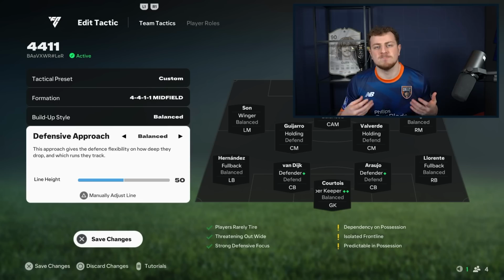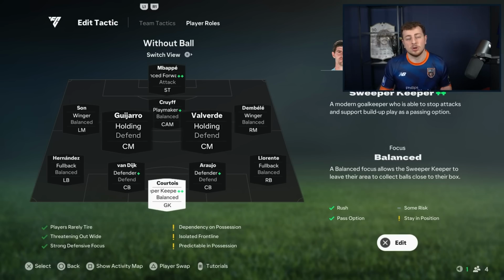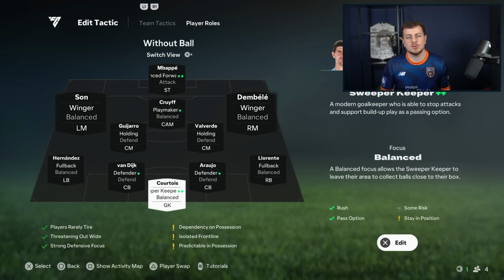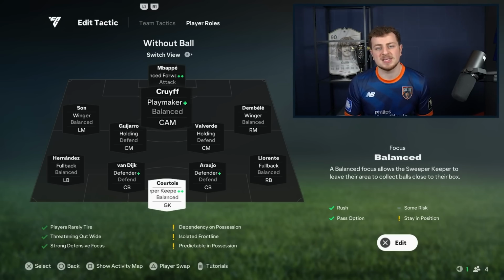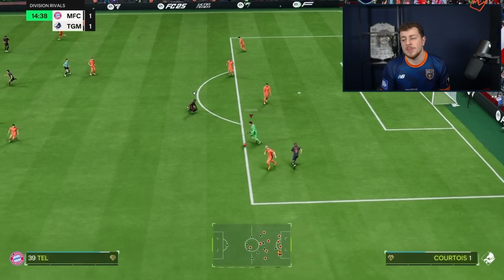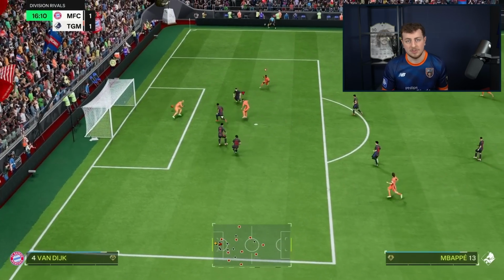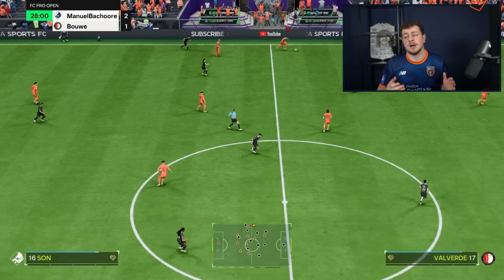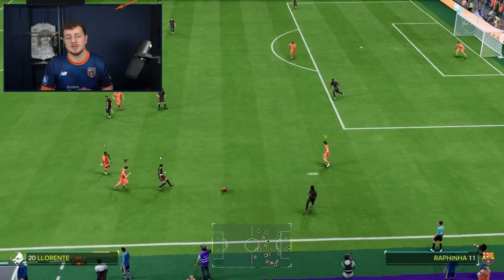EA FC 25 - 4-4-1-1 Formation Guide: Play Like A Pro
We've got Manu's 4-4-1-1 FC Pro November Cup tactics for you where Manu became the champion. We are here to provide you with excellent tips. 👇

Do you want to become better at EA FC 25?

Find all the best custom tactics and formations in EA FC 25. Our professional players and coaches dive into the settings you can straight up copy to take your EA FC 25 Ultimate Team to the next level. The best tactics in the game right now? 4-4-2, 4-2-3-1 and 4-3-2-1.

Get tips from the best EA FC 25 players around. Dive into the controller and camera settings, walk through teams you can rock and find out what EA FC Ultimate Team objectives are worth completing. This playlist covers everything non-gameplay related you can think of in EA FC 25.

If you are looking to grab some more wins in EA FC Champions, look no further. The Team Gullit players and coaches teach you all the EA FC 25 meta stuff that you need to know. Find out the best skill moves, dribbling techniques, best ways to defend, the best finishing moves and more.

The official YouTube channel of Team Gullit, the FIFA 23 World Champions. We are here to create the stars of the future and educate the EA FC 25 Community.

Our channel features videos that will make you better at EA FC 25 Ultimate Team or EA FC in general. Expect to see skill move tutorials, attacking tutorials, defending tutorials, set pieces tutorials, formation guides, custom tactics, help with objectives on EA FC 25 Ultimate Team and gameplay analysis videos. Looking for a tutorial that we haven't featured yet?

Through the Team Gullit academy, we focus on creating the best atmosphere, providing the best training options, and creating the best tools for our talents, to enable them to succeed and to develop themselves as EA FC 25 players. Our EA FC players include FIFA 23 World Champion Manuel Bachoore, Emre Yilmaz, Levi de Weerd and Gabriel Freitas (Young).

Our ultimate goal after becoming FIFA World Champions? Continuing our trophy hunt on EA FC and becoming the hub for EA FC 25 tips, tricks and tutorials.

Timestamps:
00:00 Intro
00:21 Tactics & Player Roles
03:31 Attacking Examples
05:08 Defensive Examples
06:56 Outro